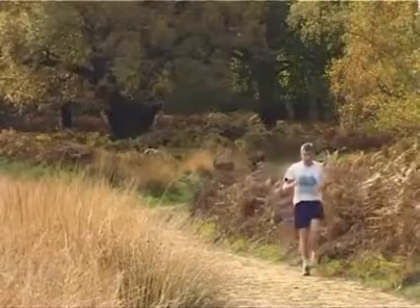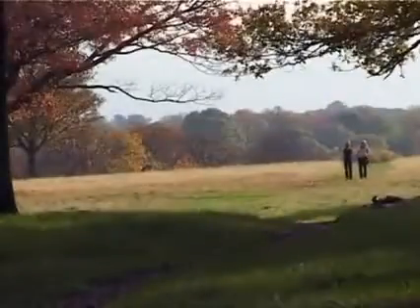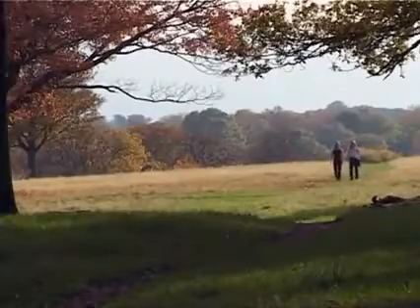Richmond Park (Chinese Traditional)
Subtitles in Chinese Traditional text